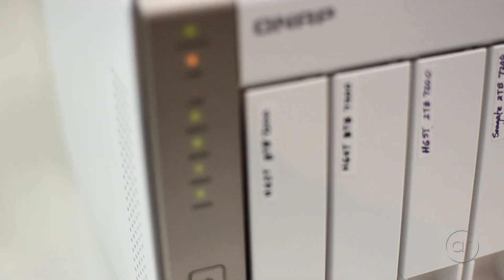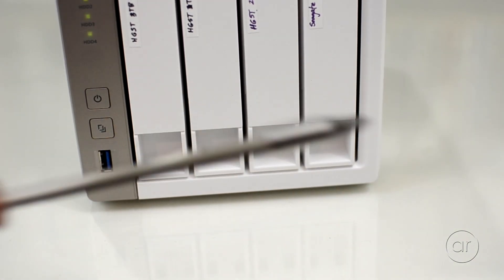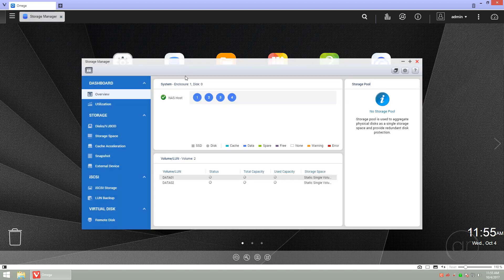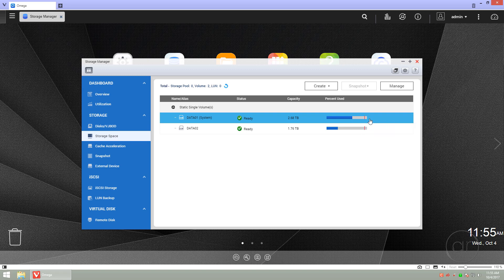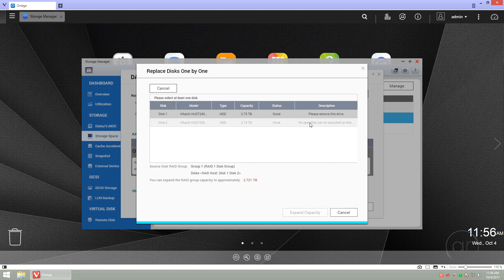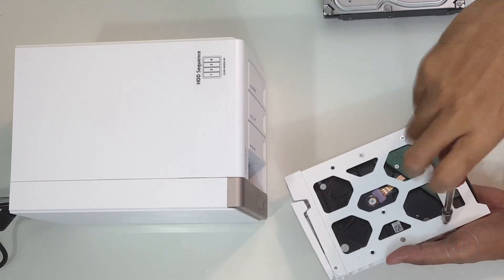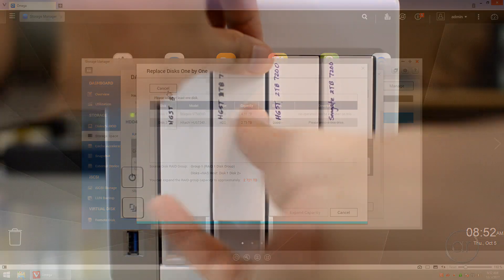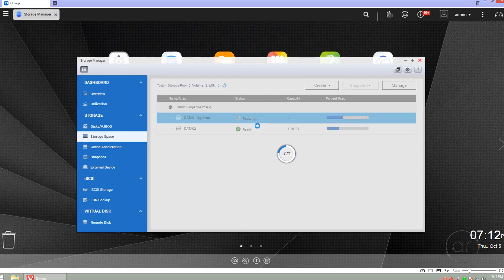How to Upgrade / Expand Your QNAP RAID to Larger Drives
In this video, I show you how to upgrade an existing set of RAID 1 (mirrored) drives to larger drives, using a QNAP TS-451 NAS unit. This procedure can be used for any QNAP and RAID array. I will upgrade from two 3TB drives to two 5TB drives.

Items in this video:
QNAP TS-451